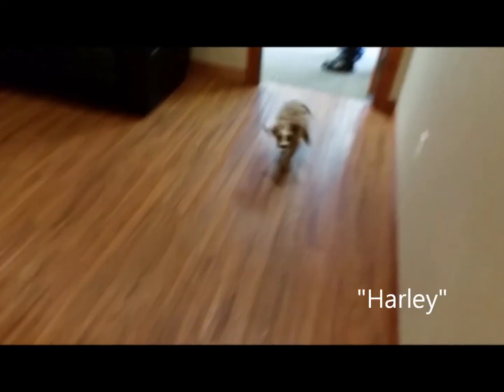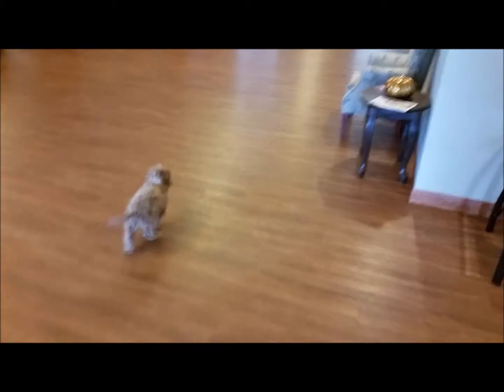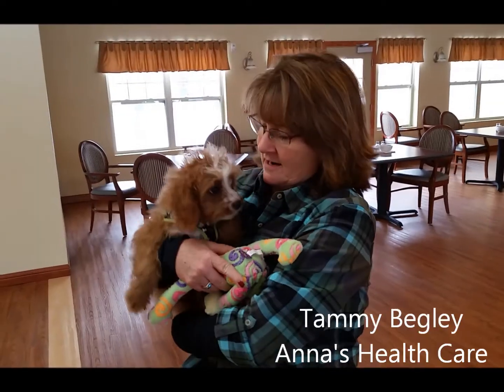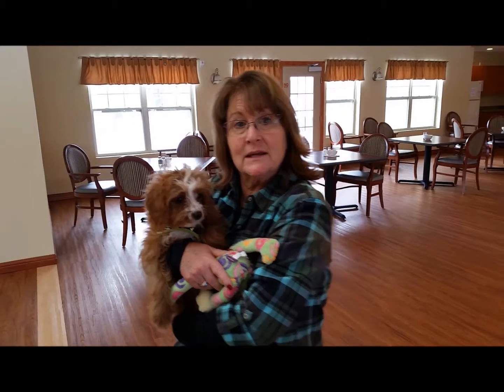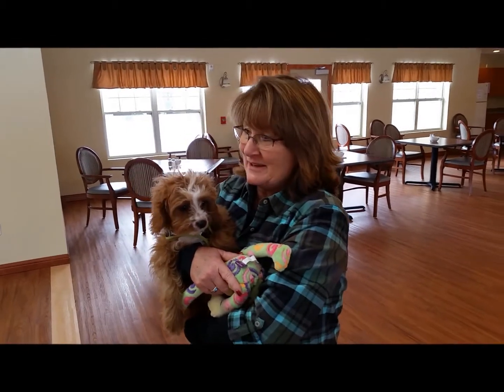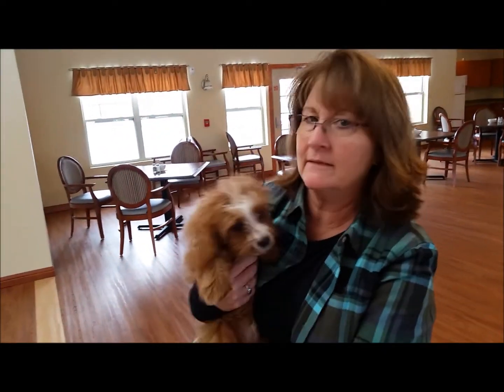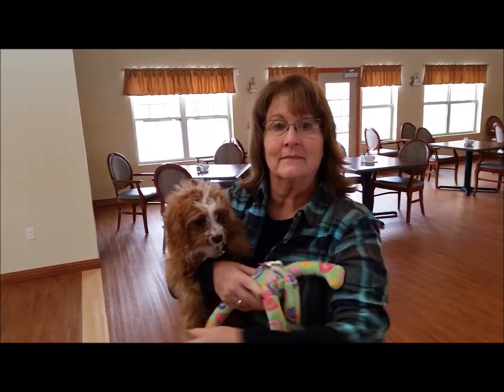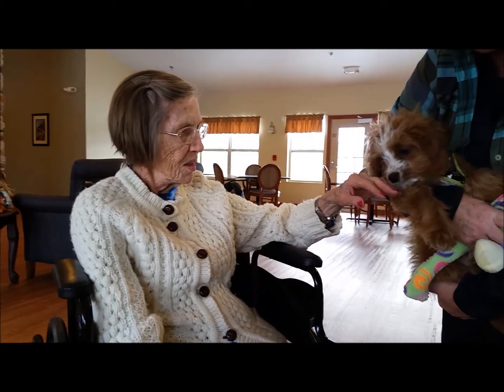Meet "Harley," the house dog of Anna's Health Care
Pet therapy has been proven to improve the physical, mental, and emotional health of people without the use of modern medicine. "Harley" is a Cavapoodle that roams the halls of Anna's Health Care in Sturgeon Bay and New Franken, bringing smiles to its residents.